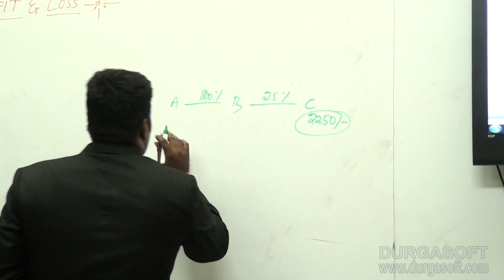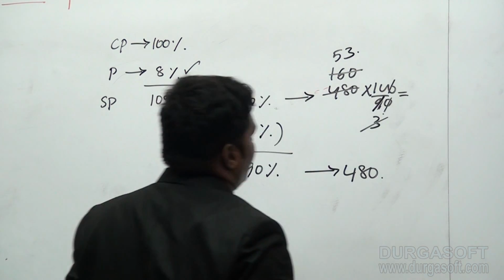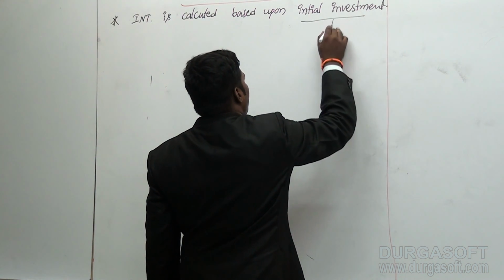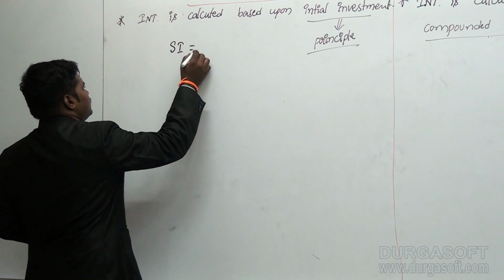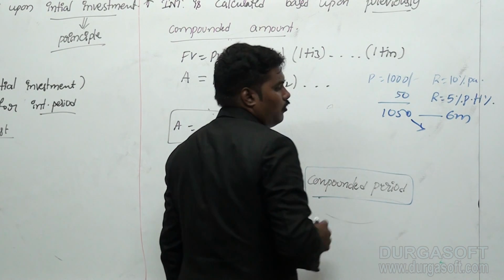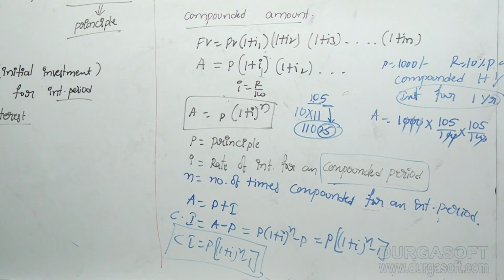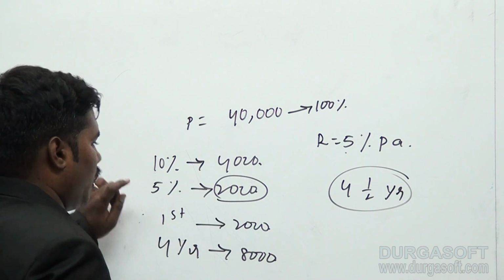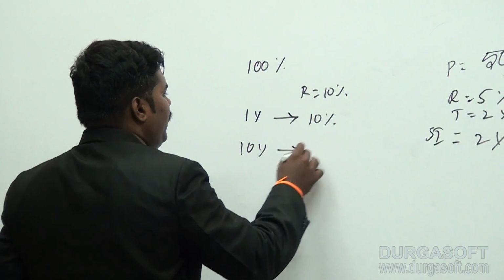Campus Recruitment Training (CRT) || Profit & Loss Part - 2